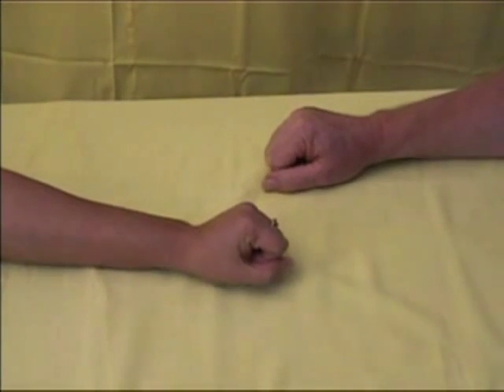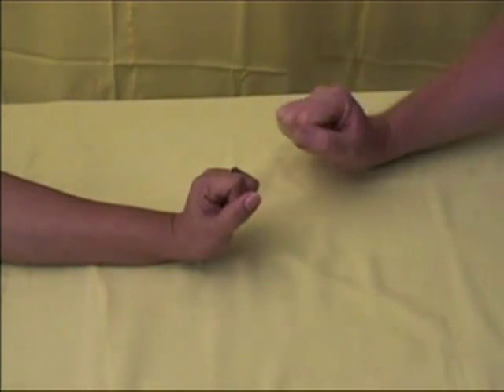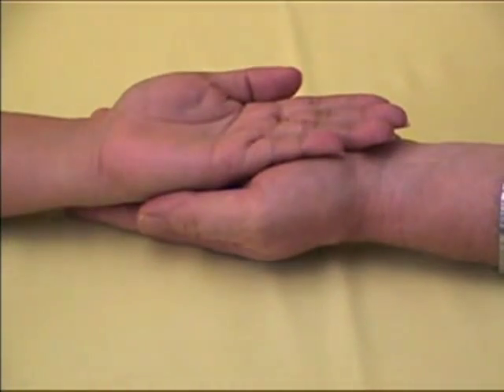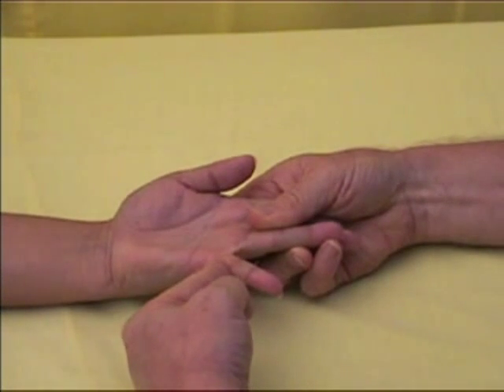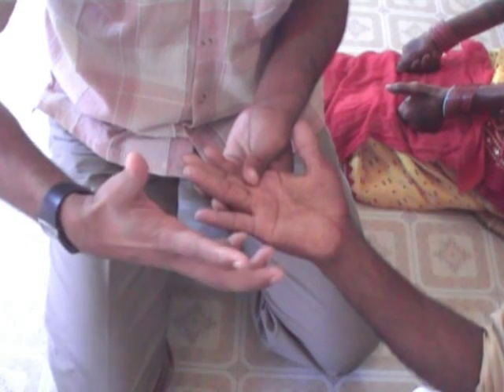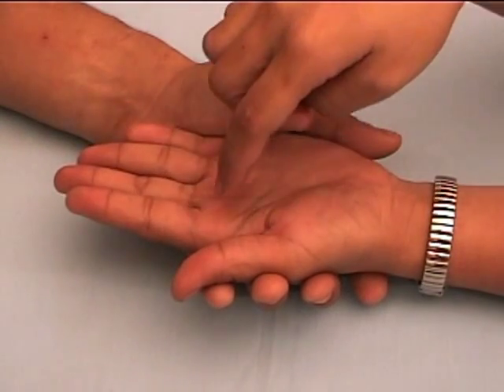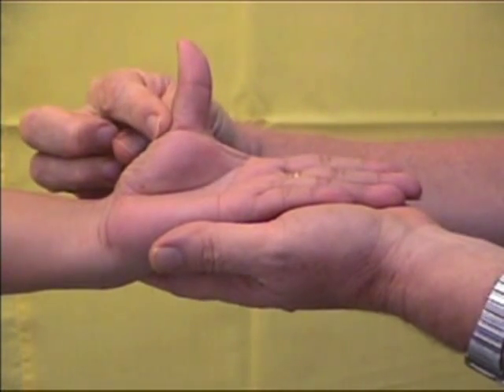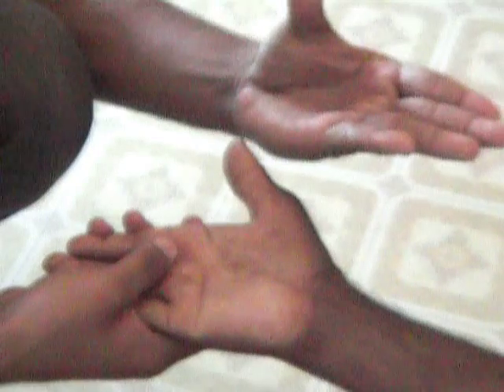Leprosy: Hand Nerves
This presentation by Hugh Cross demonstrates how to conduct a hand nerve function assessment for people affected by leprosy